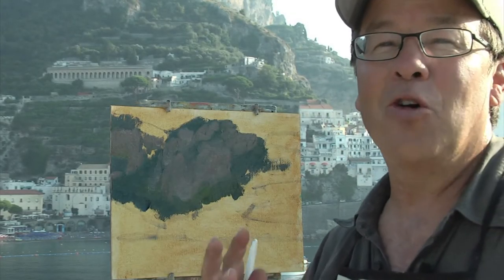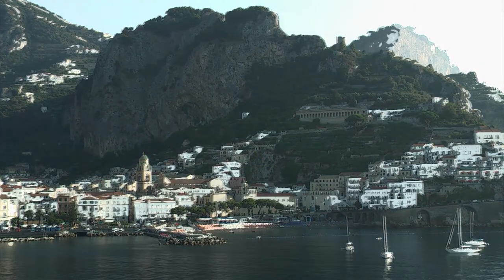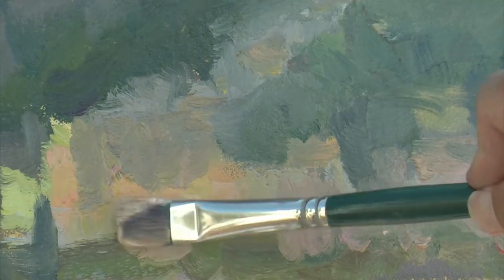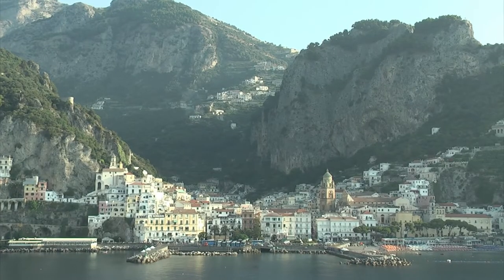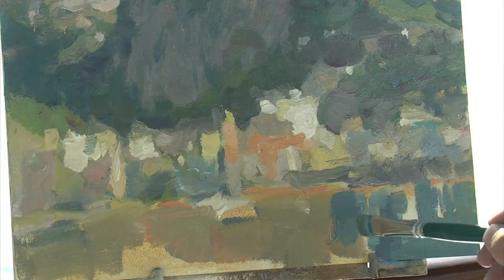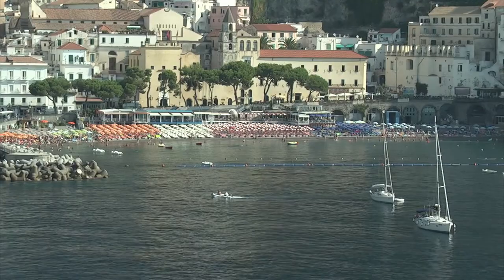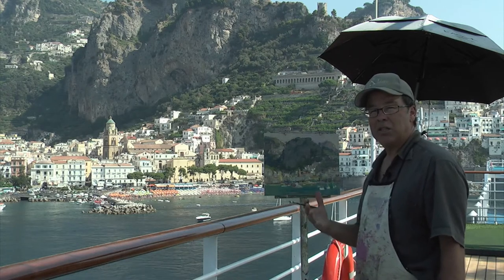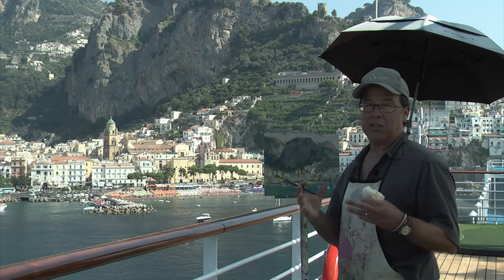Amalfi - Brushed with the Impressionistic Touch Trailer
Trailer for Amalfi - Brushed with the Impressionistic Touch.
As the morning sun begins to rise behind the surrounding mountains, Kevin Macpherson paints a dramatic view of Amalfi, Italy, in a race against time to capture the beautiful effects of light and atmosphere, before they melt away in the heat of a Mediterranean summer day.